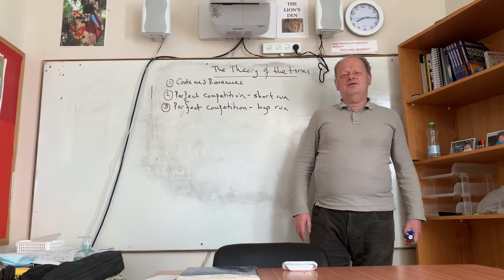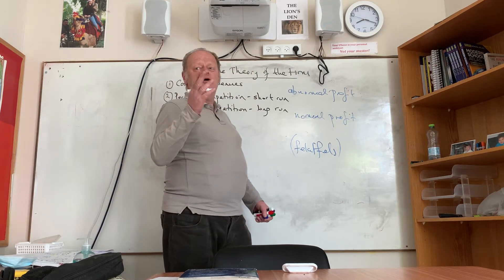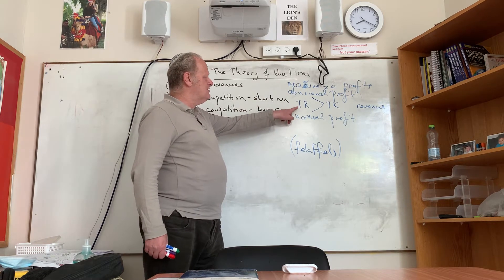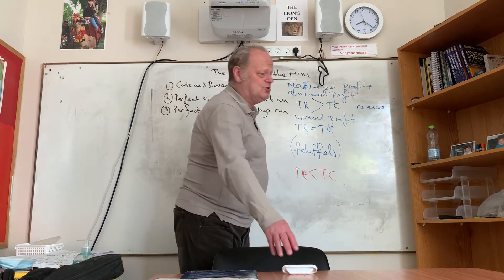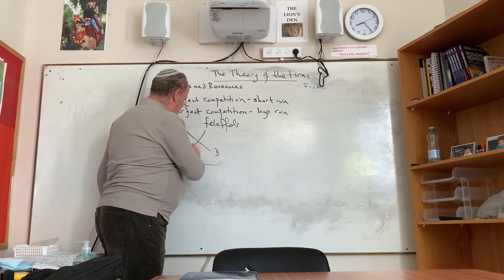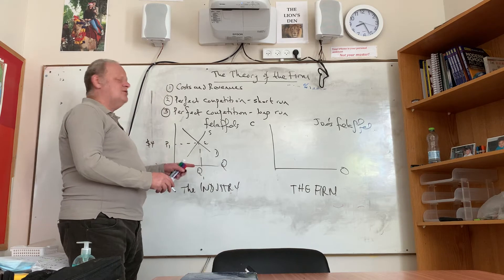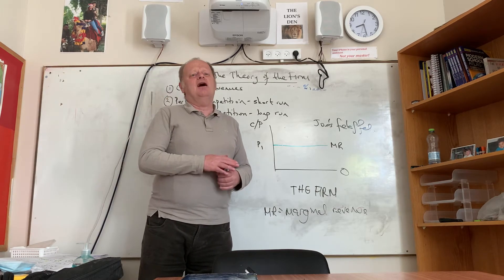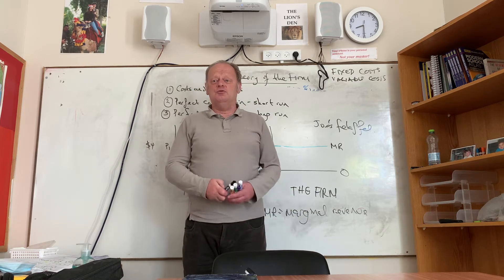16 The firm - cost and revenue curves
This gives you the basics of the Theory of the Firm. It will be applied to the four business models in the next four videos: perfect competition, monopoly, oligopoly, and monopolistic competition.